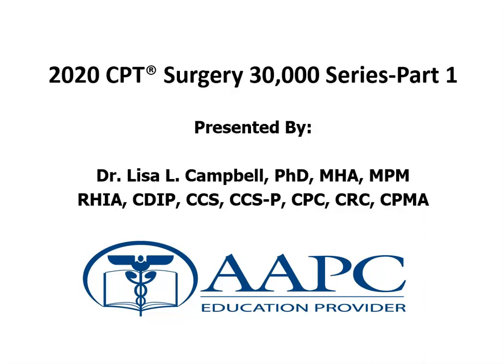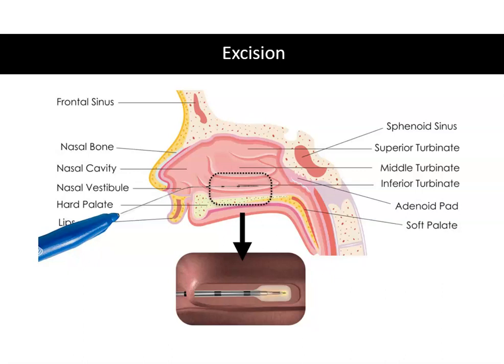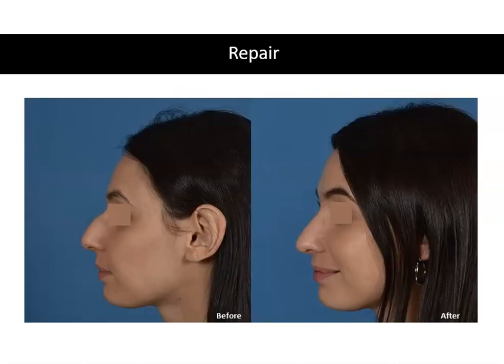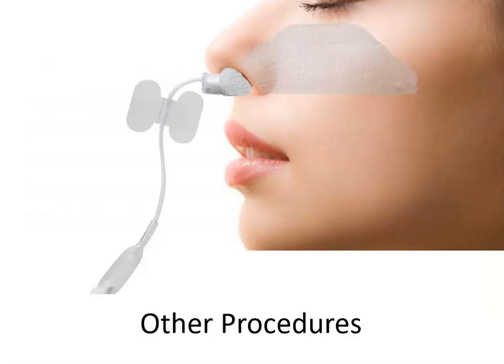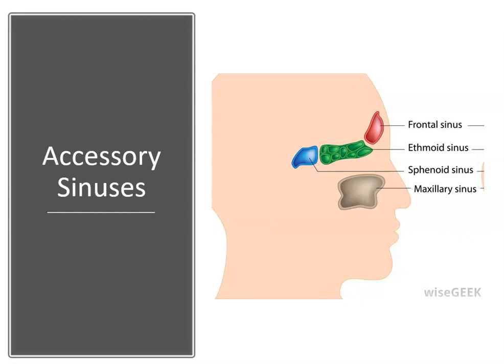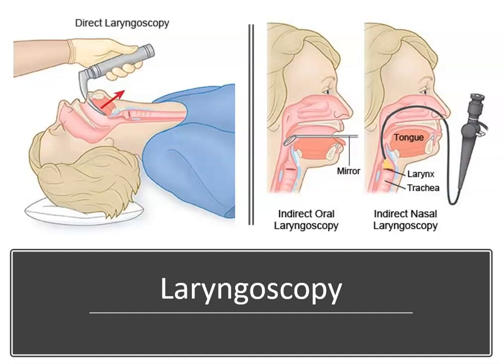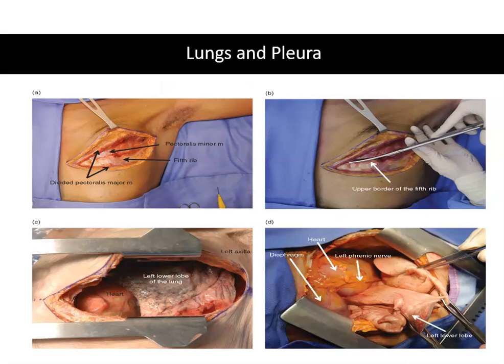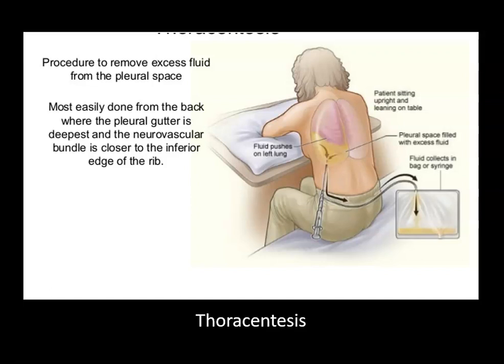2020 CPT Surgery 30,000 Part 1